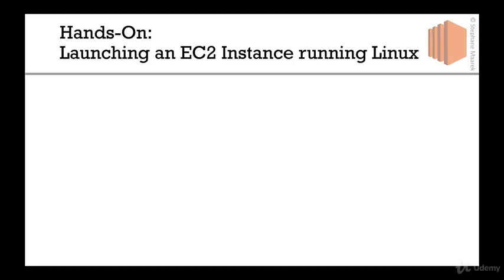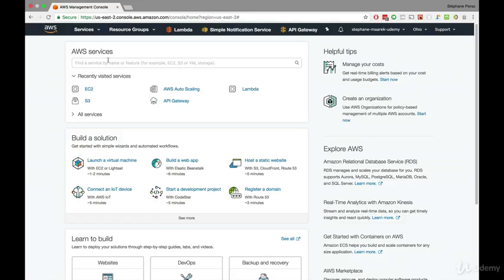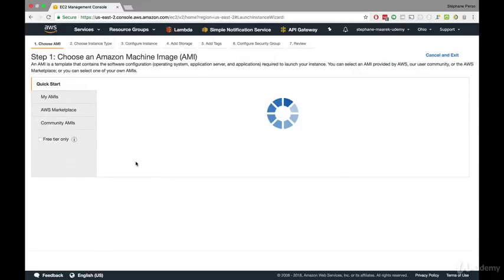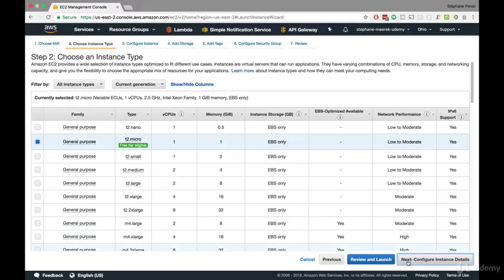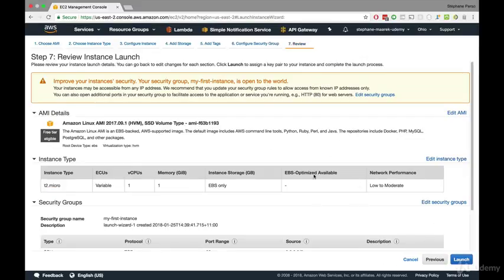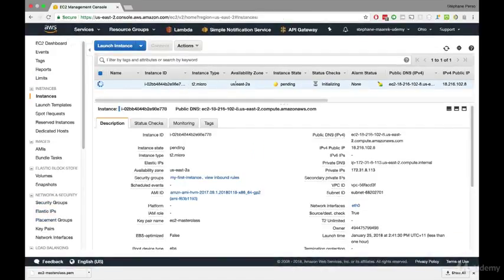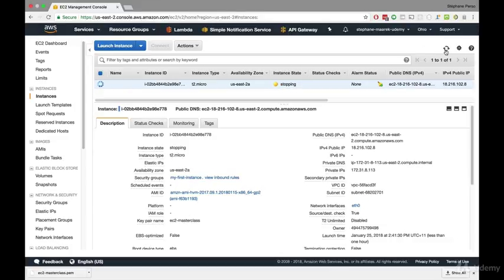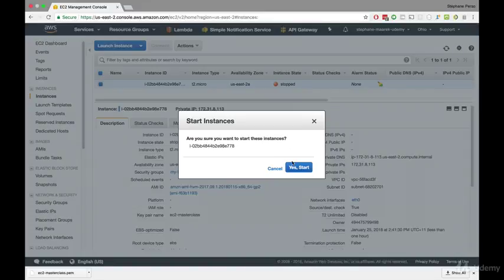Launching an EC2 running Linux - Hands On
Amazon EC2 Master Class (with Auto Scaling & Load Balancer)
Be an AWS EC2 expert. Learn AutoScaling, AWS Load Balancing, EBS Volume, Network, VPC Security Group, EC2 Instance Types